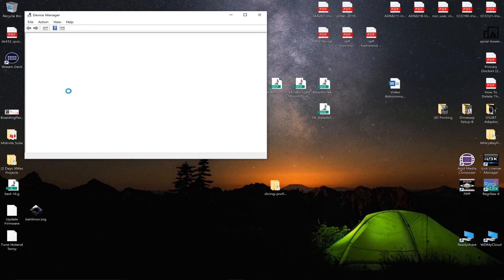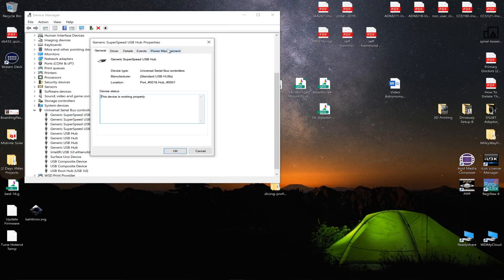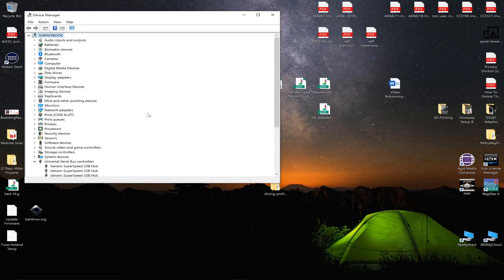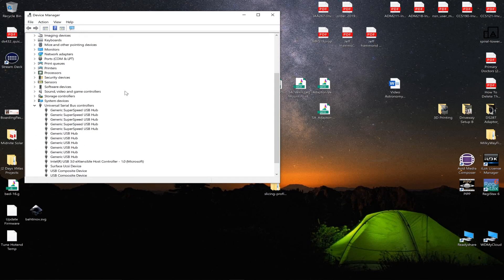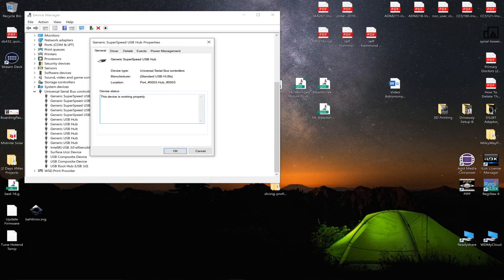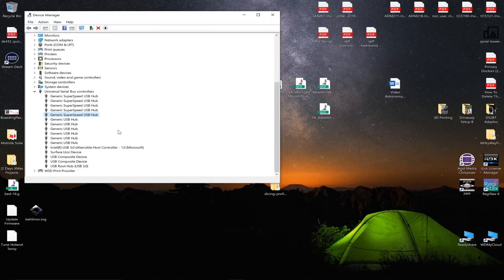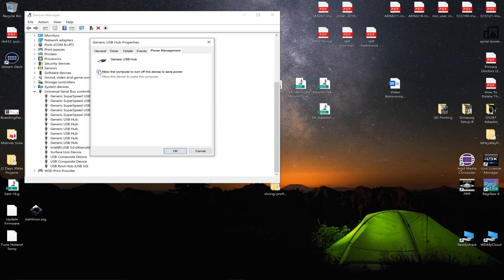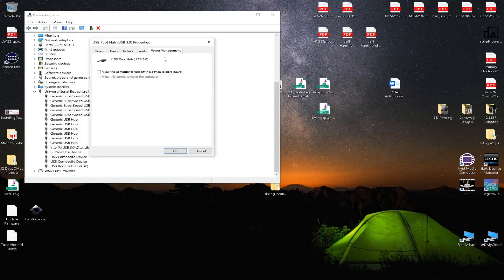USB Hub Power Management Settings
We go into the Device Manager to check on the USB Hub Power Management Settings. With the SkyRaider TEC cameras or any camera that needs the full 5 volts to run properly. If the Box is checked and Windows decides its time to go into a low power state. Your camera will appear to freeze or just stop running.  By unchecking this setting you should see more stability when running Mallincamsky and your camera. Key word should!